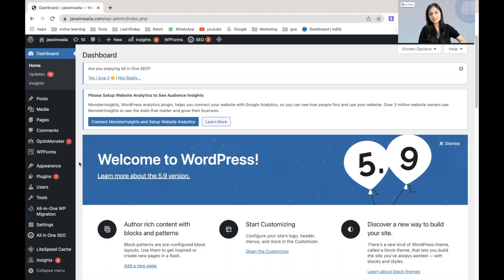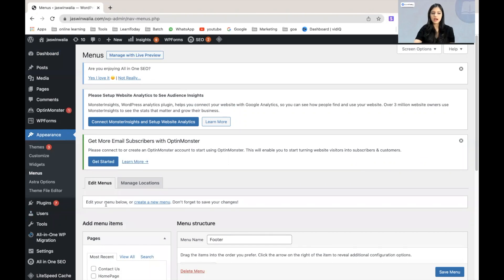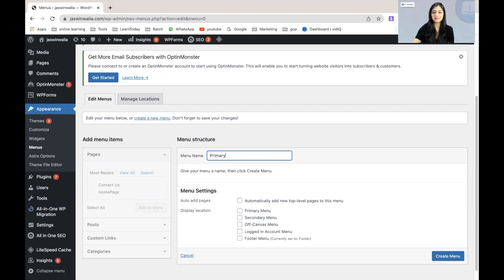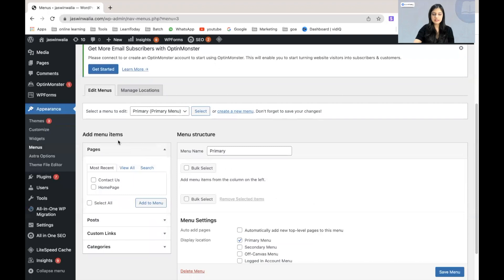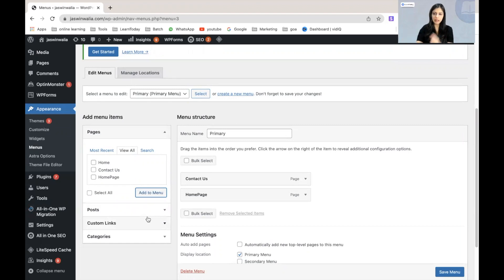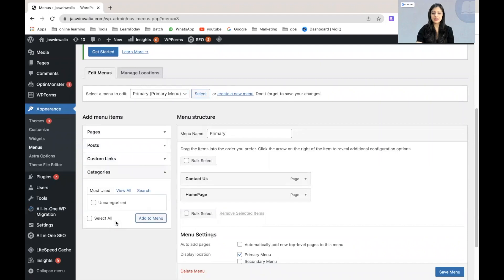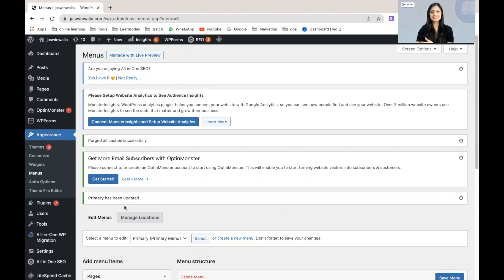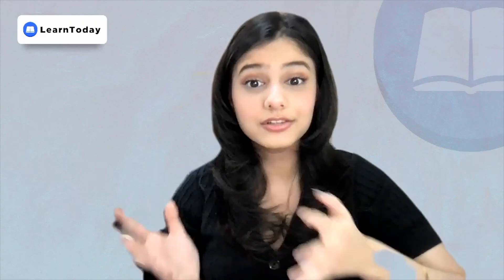How to create a primary menu on your WordPress site?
In this video, we learn how we can set up a primary menu for our wordpress website. As the name suggests, the primary menu consists of the main pages of your website.

The best way to access your content is through your primary menu as it helps users navigate to the information they need.

Setting up a navigation menu on your website is a great way to organize your content and make it easier for visitors to find the information that they are looking for.

WordPress has a built-in feature that allows you to create a primary navigation menu.

This SOP will help you to create a primary menu on your WordPress site.

Video Chapters:
00:00 Why Primary Menu?
00:50 Creating a Primary Menu
02:30 Things to add in a Primary Menu
03:45 Updates on the next Video